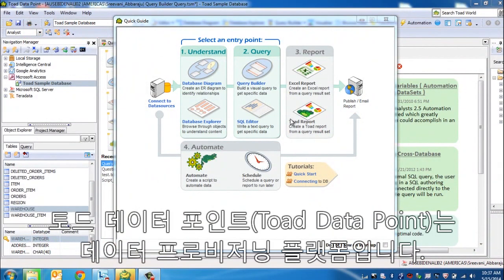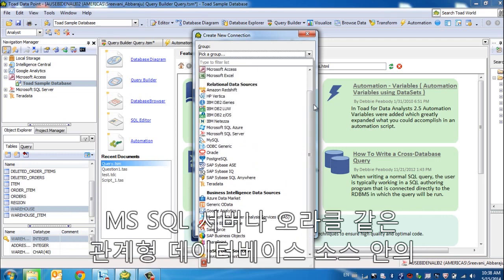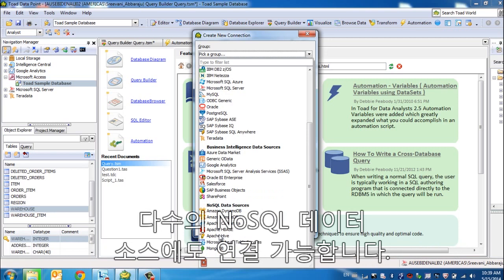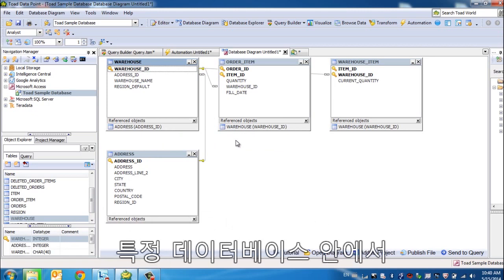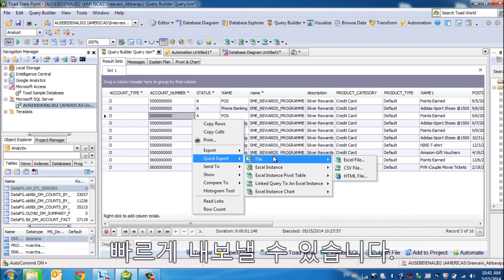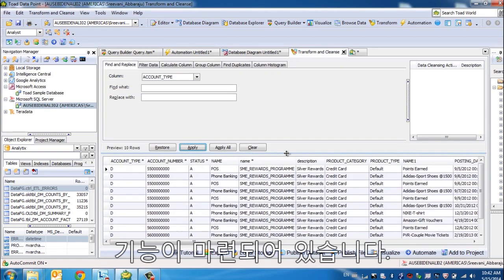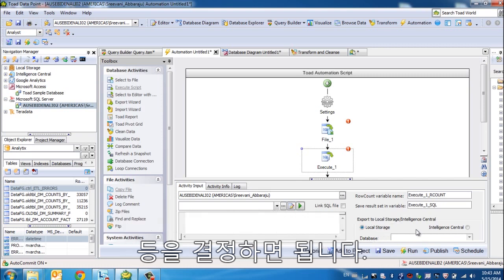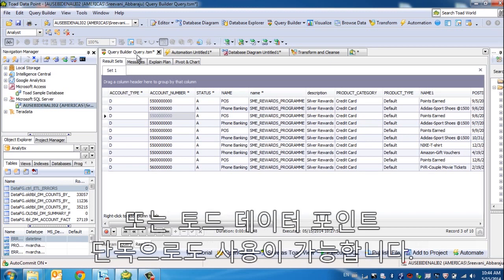토드 데이터 포인트 알아보기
토드 데이터 포인트(Toad Data Point)는 데이터 프로비저닝 플랫폼입니다.

데이터 소스 및 데이터베이스 객체간의

관계를 이해할 수 있고,

비주얼 쿼리 생성기 또는 편집기 기반 추출을 이용해

데이터를 추출할 수 있게 해주는

데이터 연합 계층입니다.

사용자는 최종적으로 엑셀에 데이터를 저장하거나,

보고서를 생성할 수 있습니다.

뿐만 아니라, 이 모든 작업을

토드 데이터 포인트의 자동화 기능으로 자동화할 수 있습니다.

하나씩 살펴보겠습니다.

토드 데이터 포인트는

멀티 데이터 소스에 연결할 수 있습니다.

보시다시피, 토드 데이터 소스, 파일 데이터 소스, 관계형 DB 데이터,

비즈니스 인텔리전스 데이터 소스 및 NoSQL 데이터 소스들로

분류되어 있습니다.

토드 데이터 포인트가 탁월한 이유는

MS SQL 서버나 오라클 같은 관계형 데이터베이스 소스 안의

일부 커넥션들이 네이티브(native) 커넥션이라는 사실에 기반합니다.

이들 중 일부는 자격이 있고, 테스트 된 ODBC 연결입니다.

만약 소스가 구체적으로 목록화되어 있지 않고,

ODBC 연결이 가능한 경우,

기본 ODBC 연결을 이용하여

데이터 소스에 접근할 수 있습니다.

또한, 비즈니스 인텔리전스 데이터 소스에도

연결이 가능합니다.

구글 애널리틱스 데이터 소스의 경우,

구글 애널리틱스 내 테이블에 직접 연결하여 데이터를 불러온 후

일반 관계형 DB 테이블과 동일하게 작업을 진행할 수 있습니다.

Microsoft Analysis Services Cube와 Oracle BI cube,

Business Objects Universe에도 연결할 수 있으며

또한 salesforce.com에도 직접 연결이 가능합니다.

기업 계정 정보, 싱글 사인온 기능을 지원하며

사용자가 별도 네이밍으로 관리할 수 있습니다.

화면에서 볼 수 있듯이, SharePoint 리스트와

다수의 NoSQL 데이터 소스에도 연결 가능합니다.

선택한 데이터 소스에 연결하면,

사용자에게 열람 권한이 부여된 객체가

객체 탐색기에 표시될 것입니다.

이러한 객체들을 표시하면,

데이터베이스 다이어그램을 모아

데이터베이스 내 객체 간의

관계 이해도 가능합니다.

데이터베이스 탐색기를 사용하면 데이터베이스를

더욱 깊이 이해할 수 있습니다.

그러나 ER 다이어그램을 작성할 필요가 없거나

데이터베이스 관계 구성을 이해할 필요가 없는 경우,

간단하게 쿼리 생성기(빌더)를 사용하여

데이터 추출을 시작할 수 있습니다.

데이터를 추출한 이후에는,

적용 사례에 따라 데이터를 변환하고, 시각화하고,

자동화할 수 있습니다.

화면의 예시에서, warehouse 테이블을 클릭하고

드래그하여 캔버스로 끌어와 보겠습니다.

이 때 토드 데이터 포인트는 자동으로 프라이머리 키와

포린 키 관계를 생성하고

warehouse 테이블에 상응하는

특정 데이터베이스 안에서

어떻게 참조 무결성이 유지되는 지

설명해줍니다.

이제 쿼리 생성기를 보여드리겠습니다.

이것이 비주얼 쿼리 생성기입니다.

다양한 테이블을 클릭해서 드래그하고

작은 눈송이 스키마(snowflake schema)를 만들 수 있습니다.

또한 특정 데이터 세트 추출을 위해

아래에서 그리드 옵션을 활성화할 수 있습니다.

여기 결과(Results) 탭에서 확인이 가능합니다.

결과 탭에서, 어떠한 오류 메시지가 있는 지

바로 앞의 로그를 확인할 수 있습니다.

실행 계획(explain plan)을 이용해

어디서 비용이 소요되는 지에 따라

쿼리 최적화를 실행할 수 있습니다.

데이터 피벗 및 차트 작성도 가능합니다.

이는 데이터의 타당성을 시각화할 수 있는

빠르고 간편한 방법입니다.

결과가 나타나면,

우클릭하여 데이터를 엑셀 파일로

저장할 수 있습니다.

아직까지도 많은 사용자들이 고객 편의성을 위해

엑셀 파일을 선호합니다.

따라서 Microsoft Excel 파일이나, CSV 파일, 또는 HTML 파일 형식으로

빠르게 내보낼 수 있습니다.

또한 다양한 방법으로 데이터 공유가 가능합니다.

공용 데이터 옵션을 사용하여 자신의 Toad Intelligence Central로

데이터를 전송할 수 있습니다.

데이터를 게시하기 위해서는,

다양한 방법들이 있습니다.

그 중 하나가 스냅샷 기능입니다.

스냅샷으로 데이터를 특정 시점의 뷰로 볼 수 있고요.

다른 방법은 쿼리 자체를 뷰로 내보내는 것입니다.

뷰가 호출되는 시점에 데이터가 추출되게 됩니다.

또는 정적 데이터 세트가

Toad Intelligence Central로 전송될 것입니다.

또한 즉각적인 데이터 시각화도 가능합니다.

데이터 검색 플랫폼인

Decision Point 애플리케이션으로 보내거나,

변환 및 정제(Transform and Cleanse)로 보낼 수 있습니다.

변환 및 정제란 무엇일까요?

데이터 준비 작업이 필요하거나,

불필요한 데이터를 청소해야하는 경우,

관련된 데이터 준비 작업을 진행할 수 있는

기능이 마련되어 있습니다.

검색하여 바꾸는 기능,

데이터 필터링, 계산된 열 추가, 열 그룹화, 중복 데이터 찾기

데이터를 볼 수 있는 히스토그램 생성 등이 가능합니다.

데이터 정리가 끝나면,

Intelligence Central에 변환된 파일을 내보내거나,

Toad Intelligence Central에

정제되고 변경된 데이터를 내보낼 수 있습니다.

추가로, 변환 작업을 자동화할 경우,

이 기능 자체를

자동화 프로세스로 쉽게 전송할 수 있습니다.

여러분은 버튼 클릭만으로 수많은 복잡한 작업들이

자동화될 수 있는 모습을

보실 수 있습니다.

그러므로 자동화 기능 내에서

여러 가지 작업을 하고 싶다면, 필요한 것은

각각의 작업 단계 별로 설정해 주기만 하면 됩니다.

예를 들어, 수행 단계에서,

어떤 연결을 설정해야 하는지, 어떤 SQL 스크립트가

작동되야 하는지, 실행된 후 결과로 무엇을 할 것인지

등을 결정하면 됩니다.

토드 데이터 포인트는 로컬 스토리지라고 불리는

내장된 MySQL 데이터베이스로,

개발 작업을 위해 개인의 샌드박스를 사용할 수 있습니다.

또한 로컬 스토리지는 임시 테이블을 위한 저장소로도 사용될 수 있습니다.

임시 테이블 생성을 위해서는 관련 소스가 필요한데,

원본 시스템에 직접 작성할 권한이 없는 경우,

로컬 스토리지가 작업할 수 있는

샌드박스입니다.

데이터 소스에의 연결, 데이터 추출,

준비, 및 공유 등 이제까지 살펴본

모든 활동은, 토드 데이터 포인트를 사용하면

쉽게 자동화할 수 있습니다.

추가적으로, 적용 사례에 따라

계산된 열을 생성할 수 있고

결과 세트 및 두 원본 테이블 간의

데이터 비교가 가능합니다.

토드 데이터 포인트는 Toad BI 스위트 제품군의 일부로서,

또는 토드 데이터 포인트 단독으로도 사용이 가능합니다.